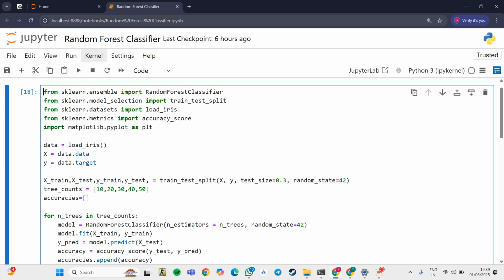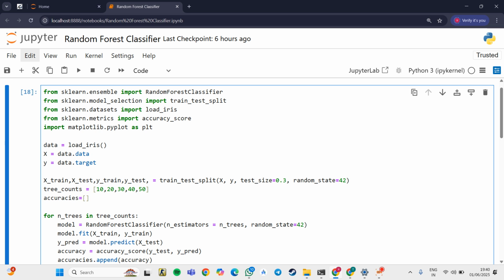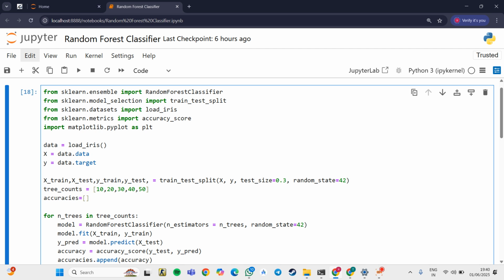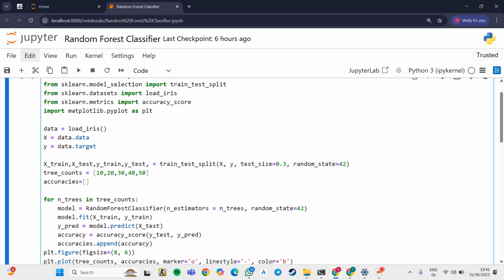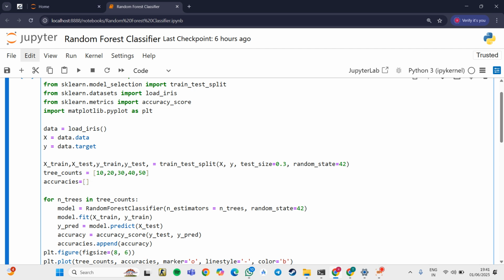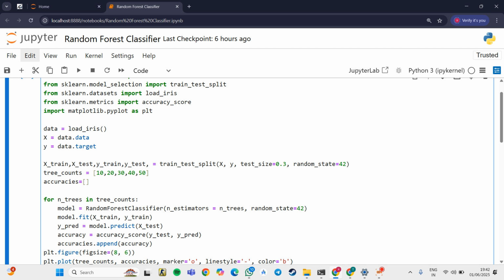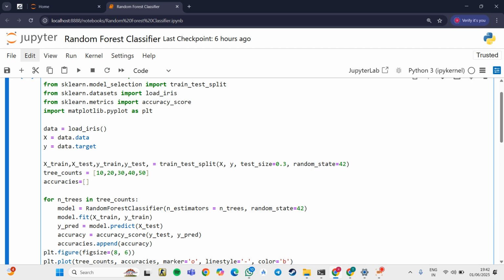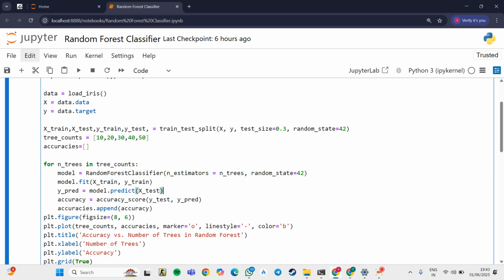Random Forest Classifier